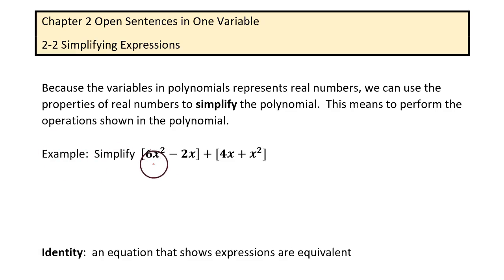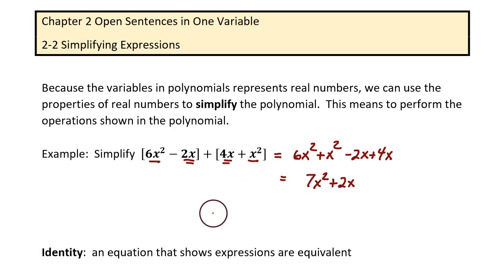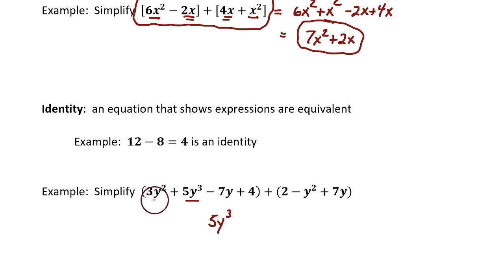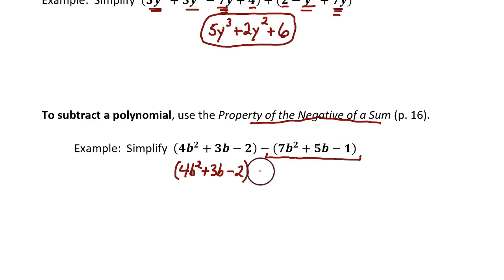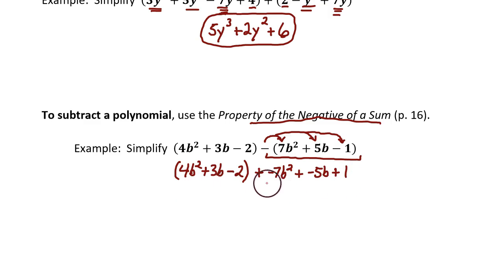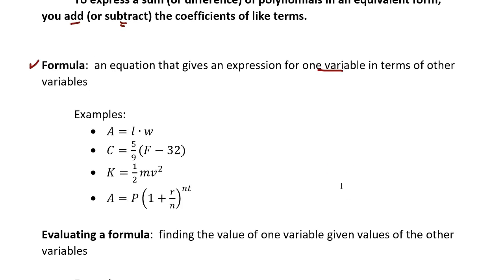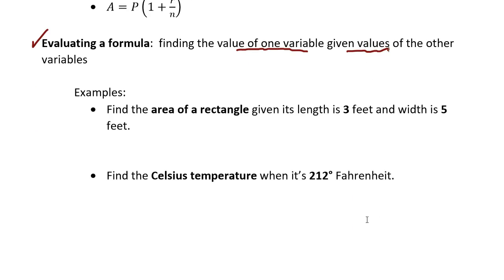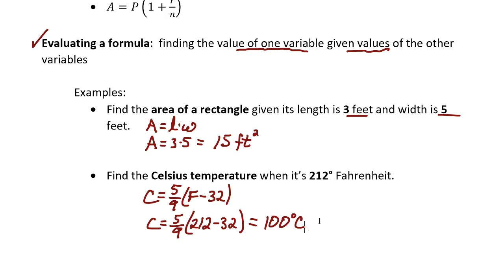2-2 Simplifying Expressions